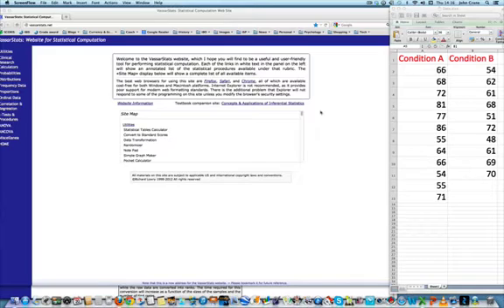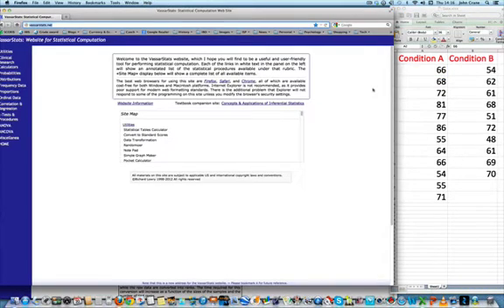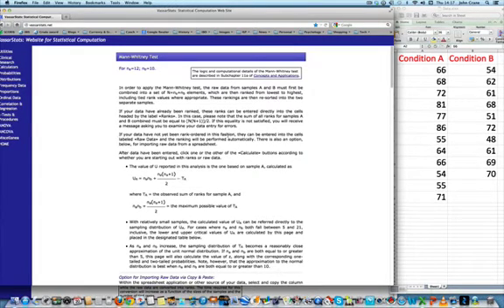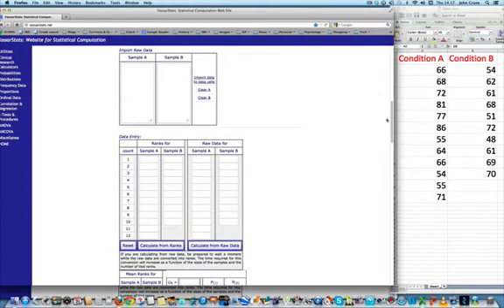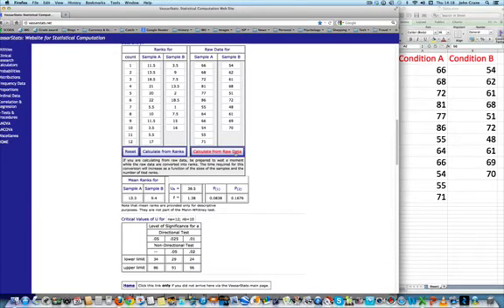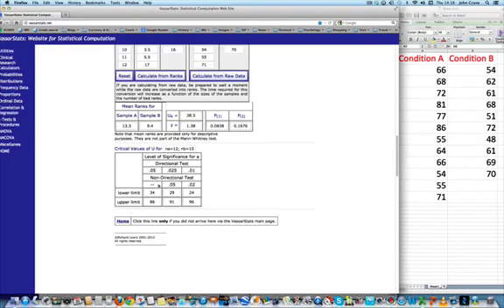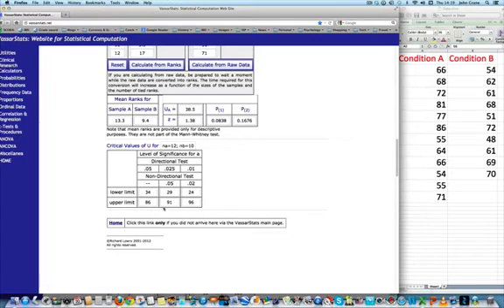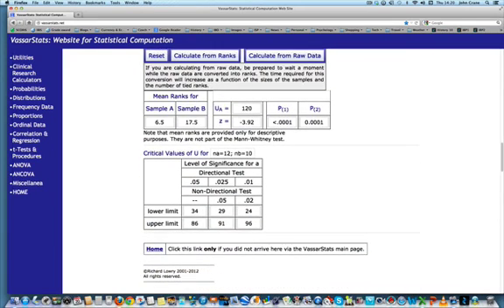Mann Whitney U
How to carry out a Mann Whitney U test